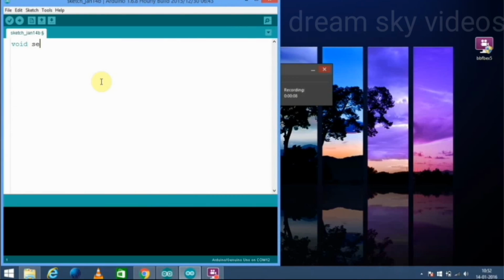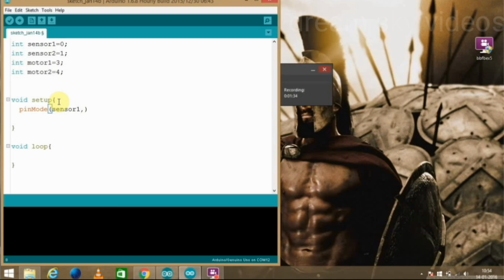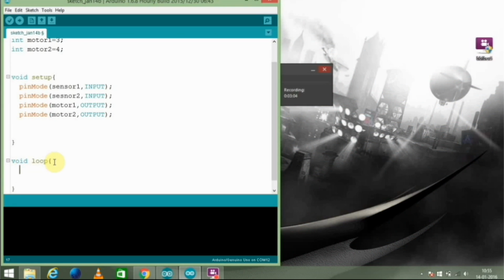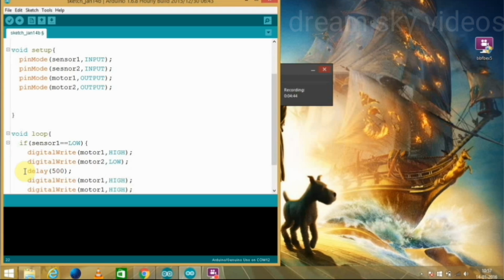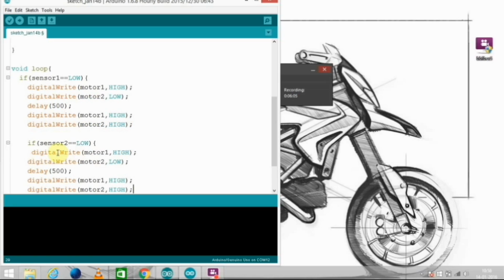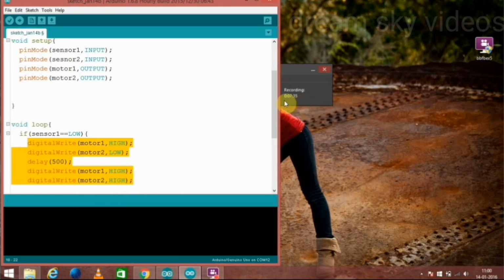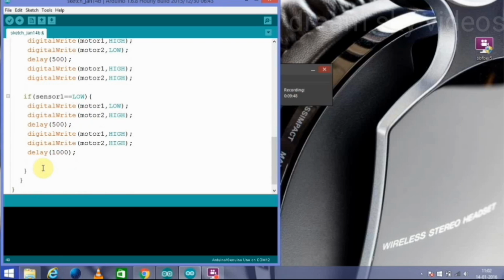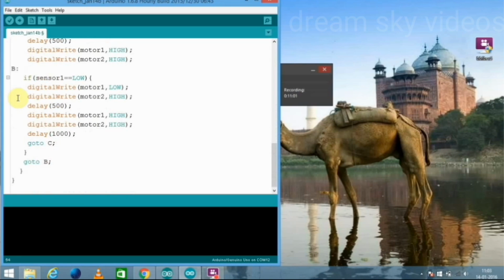Automatic railway crossing using Arduino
This is a great project for not only school but also for college students. By using this project you can control the railway level crossing gate automatically.

If You Want To Purchase The Project Or Code

Automatic Railway crossing is a great and very interesting project. it is also very useful in level Crossing. In our project we are using two sensors for detect the position of Train. when train cross the IR sensor, Controller Circuit will close the gate and when train cross another IR sensor controller circuit will open the gate

Hardware
1. Arduino
2. Or Atmega328/8
3. Two IR sensors
4. 30 Rpm Motor
5. Power Supply/ adapter/ Transformer
6. model train
7. L293D Motor Driver
9. some Other Components

Software
1. Arduino
2. AVR dude
3. AVR Studio

Working
Two IR sensors are placed in both side of crossing when train come from one side it will interrupt the IR light, means sensor one is activated and arduino detect this changing and it will close the gate by giving the signal to L293D motor driver.
but in next time when train cross the second sensor arduino will detect the this changing and open the gate by using L293D motor driver.

in this project you will learn what is automatic railway crossing using arduino and automatic level crossing using arduino
basically automatic railway gate control using arduino is an amazing project project using arduino, you can make it for your college Project, clgproject, final year project, final year engineering project, engineering project

this is very easy Arduino project and an amazing Arduino project Arduino project
or we can say it it top Arduino project

other name of this project is automatic railway gate control system project automatic railway gate control using arduino automatic railway crossing automatic railway gate control system project using arduino
how to make automatic railway gate control system project iot project railway crossing

how to make railway crossing working model

using ir sensor with arduino based projects
train gate arduino
automatic railway gate controller with high speed
alerting system
automatic railway gate control
how to make automatic railway gate
arduino train crossing
toll tax barrier using arduino
railway crossing model
infrared sensor train gates
automatic raiway gate controller using arduino
unmanned rail gate project for ece
circuit board smart railway crossing
railway crossing working model
automatic railway gate without using microcontroller
working of automatic barriers in crossing
automatic railway crossing
arduino based railway crossing
how to make a automatic railway gate
arduino uno railway gate
arduino railway projects
working of automatic railwa